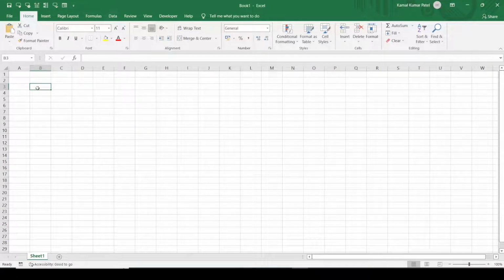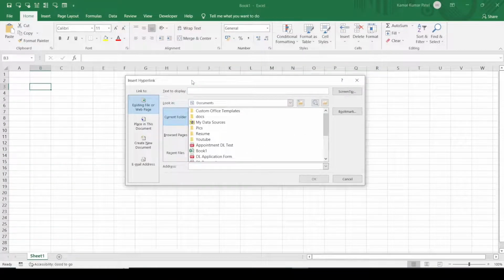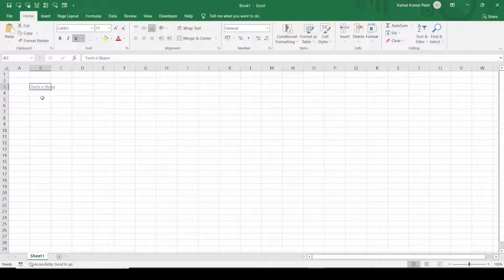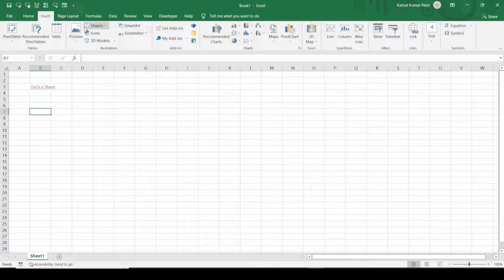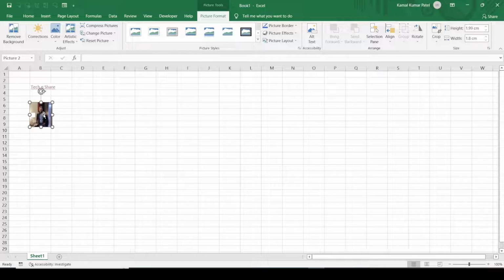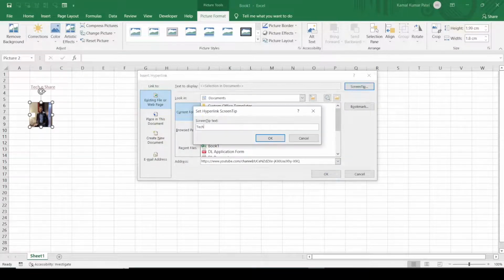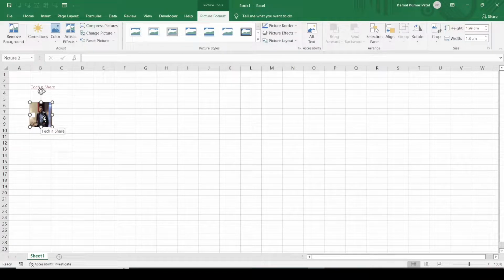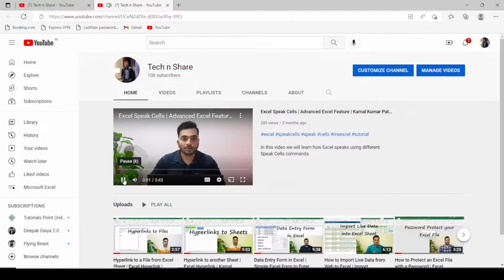Hyperlink to Webpage in Excel | Hyperlink on Text | Hyperlink on Image | Kamal Kumar Patel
In this video we will learn How to open a Webpage using Hyperlink in Excel.

- Hyperlink to Webpage
- Hyperlink on Text
- Hyperlink on Image